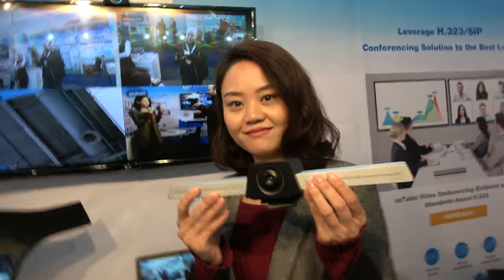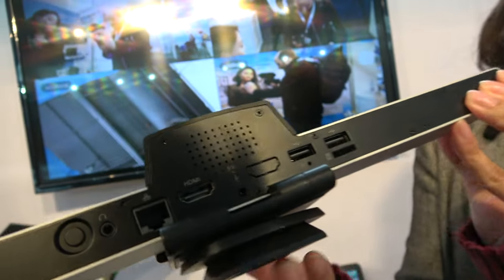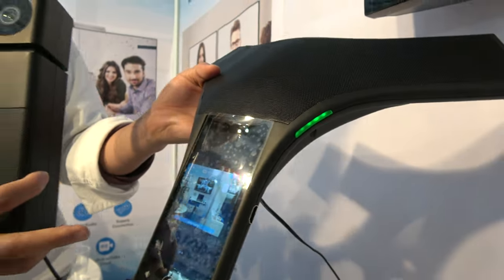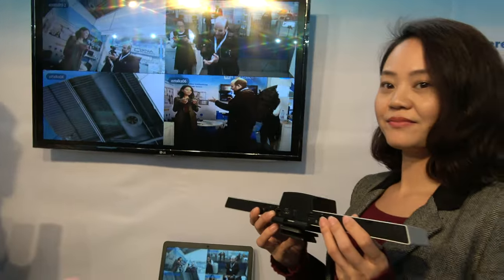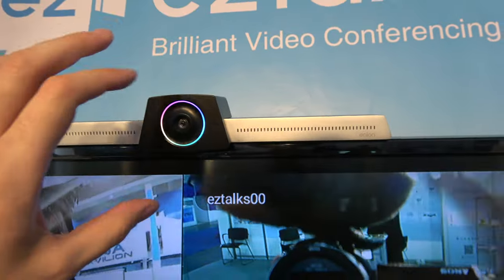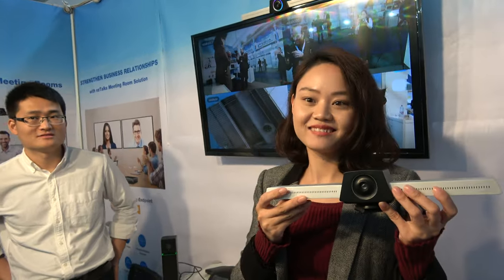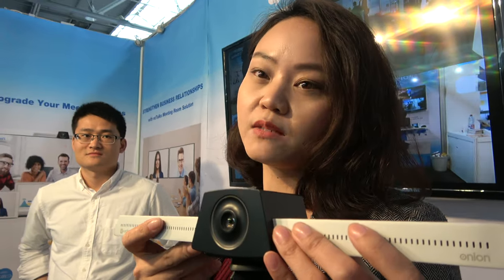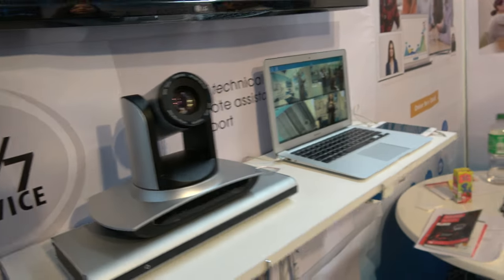ezTalks Meet S 1080p video conferencing (Previously named Onion)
Onion is a 1080p all-in-one device with hdmi, ethernet, with a 1080p camera with 120° wide angle lens, dual microphone and a loudspeaker. It can be put on the top of any TV or PC monitor, users can quickly start or join a video conference. The cameras can be remotely controlled for surveillance.